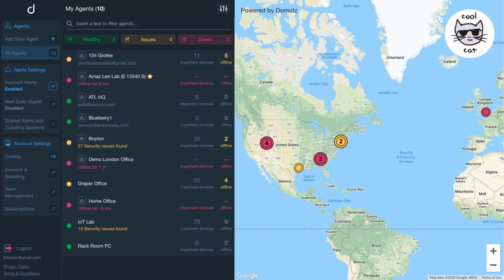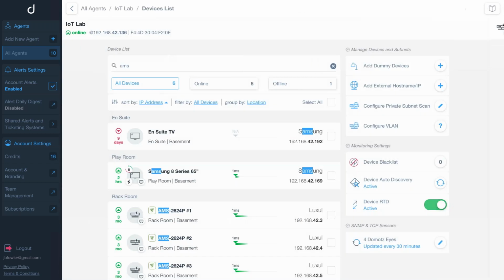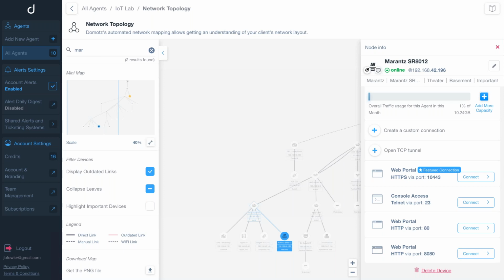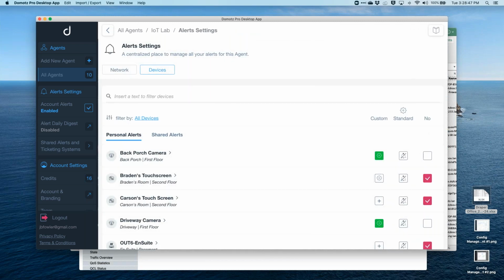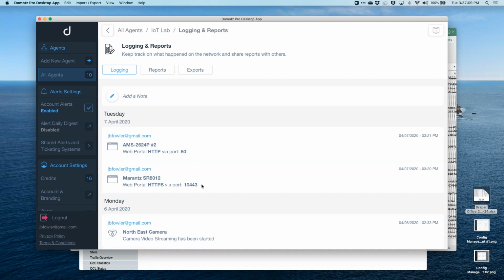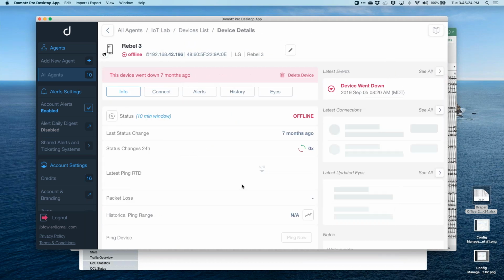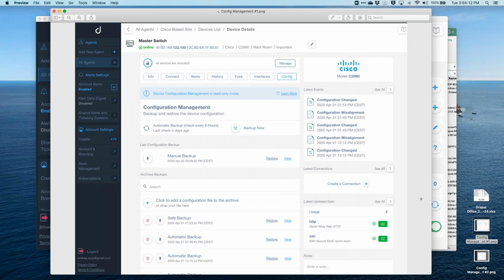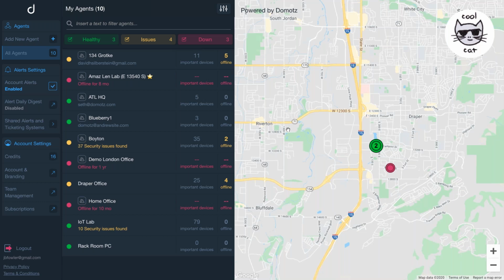Domotz Live Demo and Q&A - April 7th, 2020 (RECORDING)